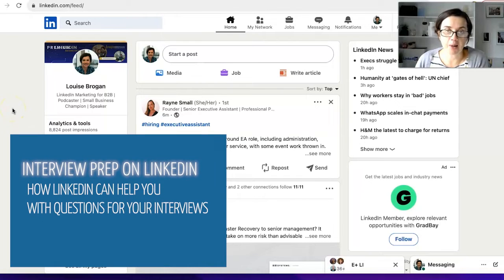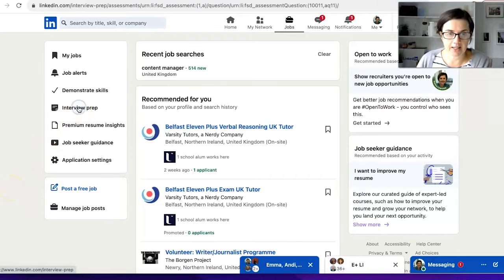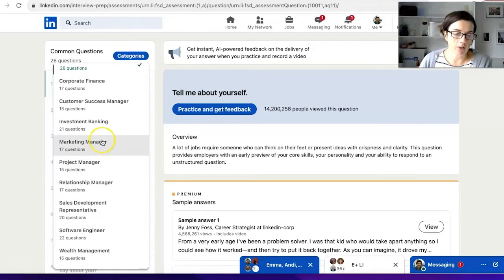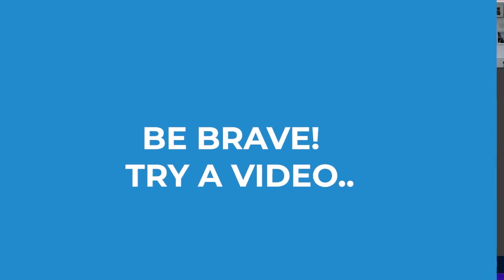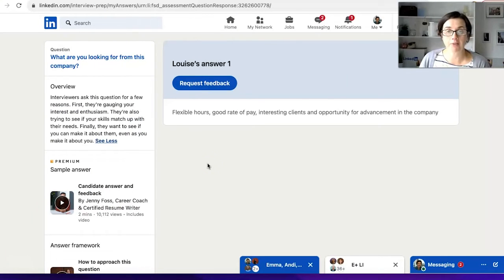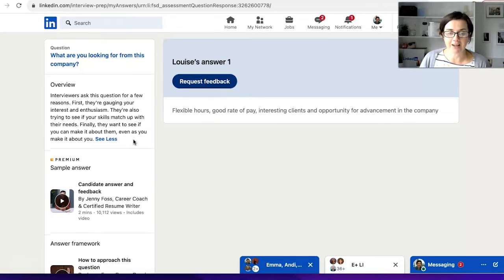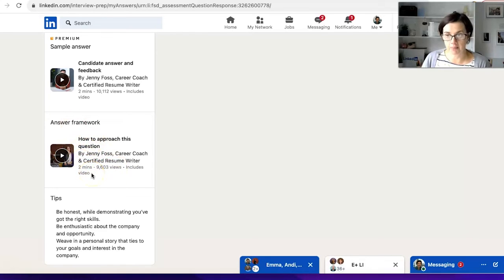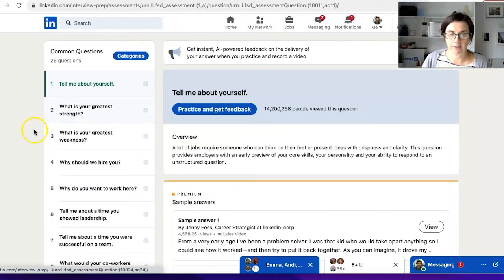Jobseekers on LinkedIn - how to use the Interview Preparation Tool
Learn how jobseekers on LinkedIn can use the Interview Preparation Tool to ace their interviews. This step-by-step guide will show you how to make the most of this valuable resource.

LinkedIn have a tool to use to prepare for your next job interview.

Practice and get feedback - on written answers and also on your video!

You can submit answers to sample interview questions in video or written format and get feedback plus sample answers and tips on what interviewers are looking for.